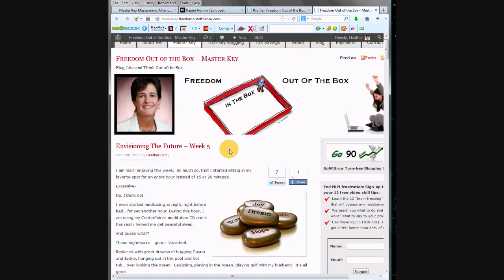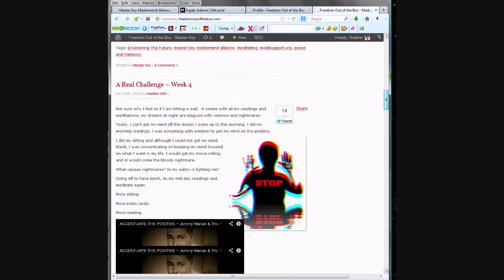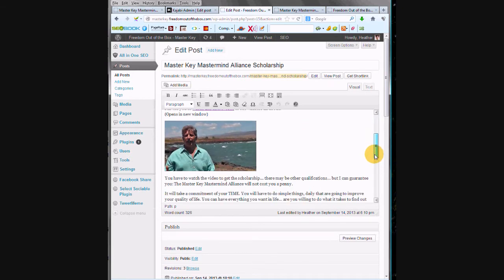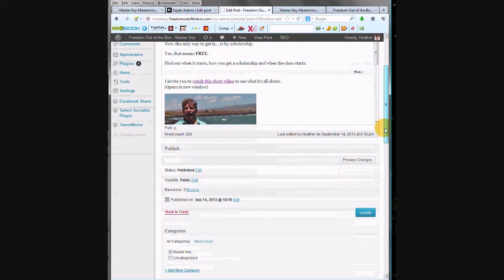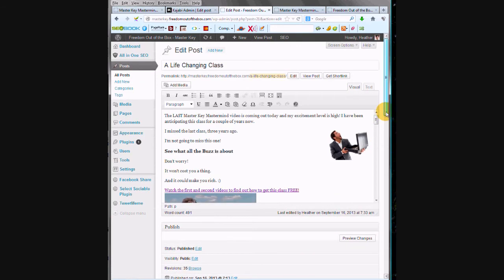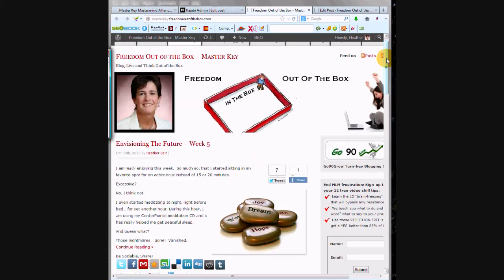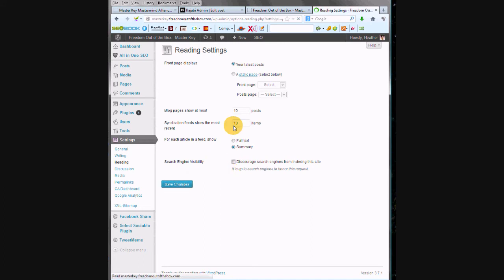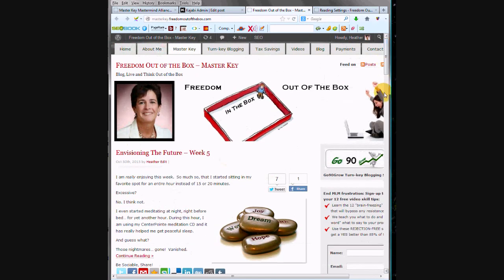How to Insert "Continue Reading" or "Read More" Tag in Wordpress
Free Training WordPress Tutorial
Installing Read More tag/link - Long blog posts lead to a lot of scrolling on a blog roll Insert the "Read More" or "Continue Reading" into your blog roll with the "More" tag.